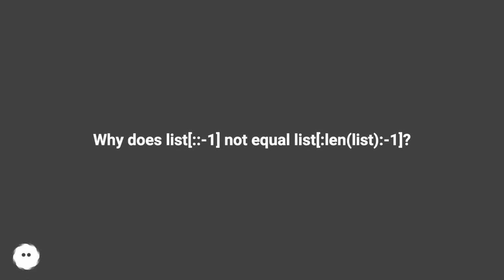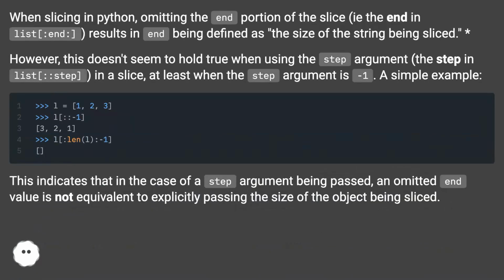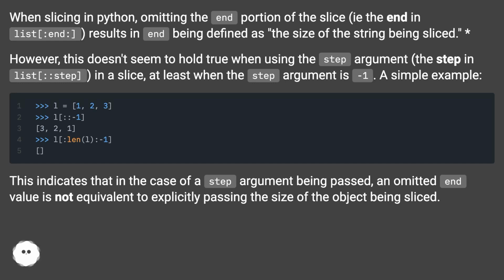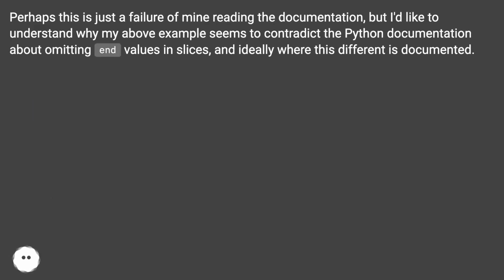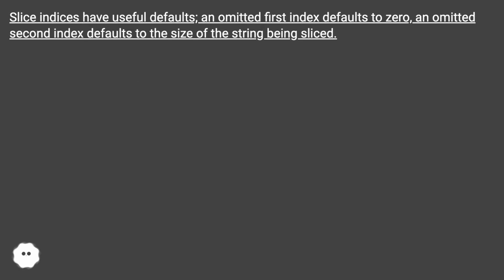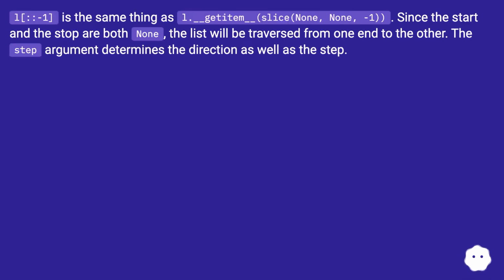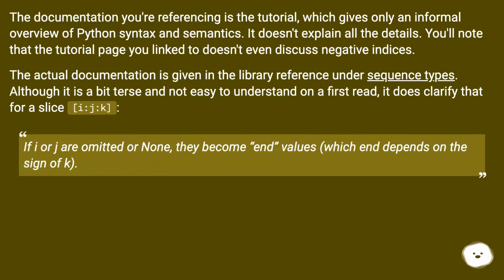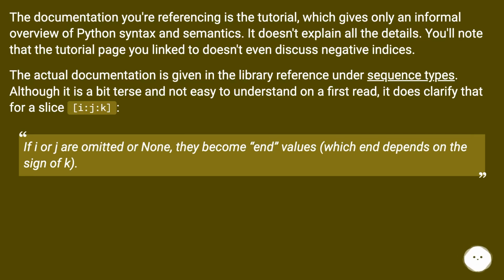Why does list[::-1] not equal list[:len(list):-1]?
Chapters
00:00 Why Does List[::-1] Not Equal List[:Len(List):-1]?
01:05 Answer 1 Score 2
01:27 Accepted Answer Score 6
02:00 Thank you